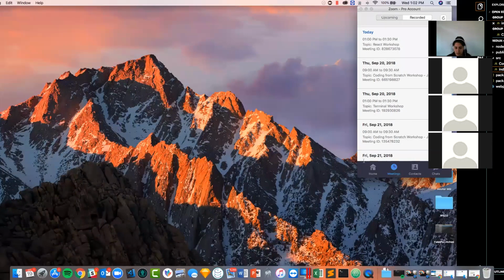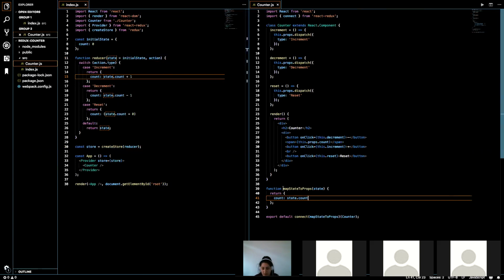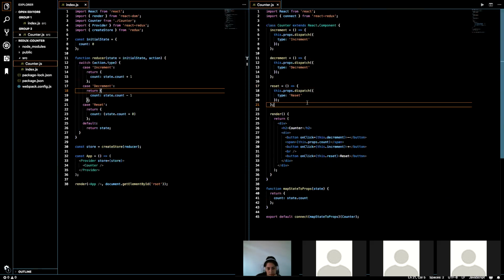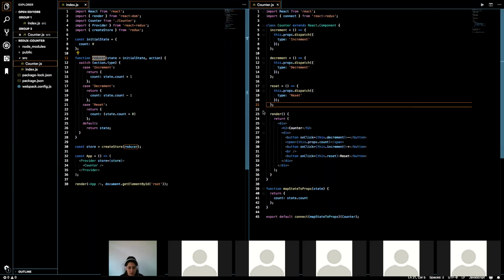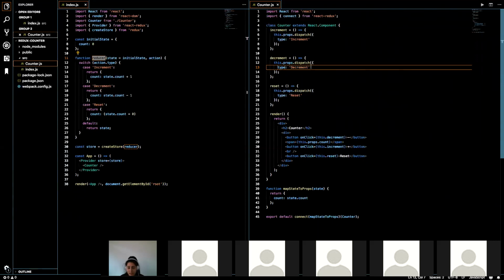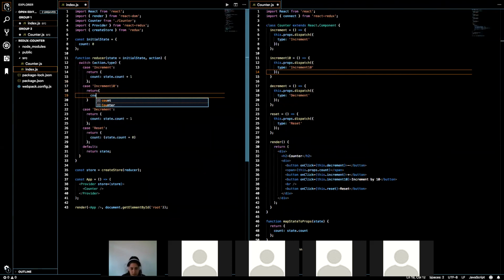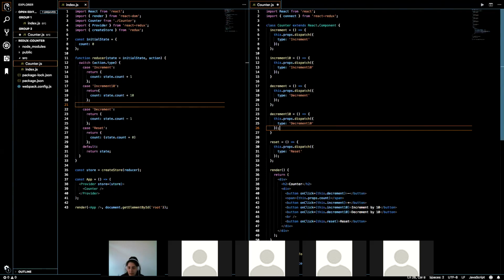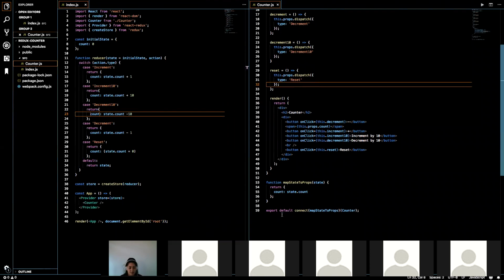Woz U Learn to Code: Front End Frameworks - Reading and Understanding React Redux